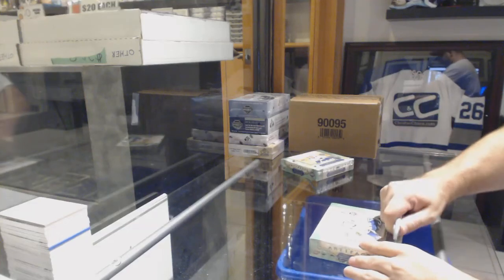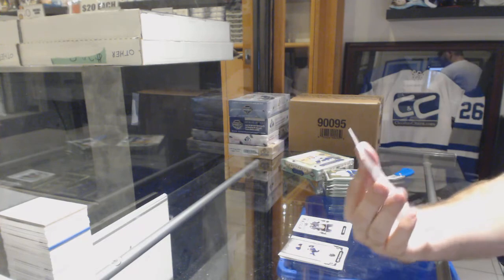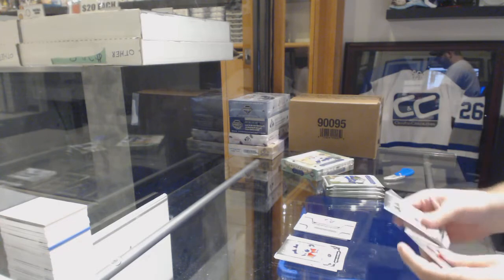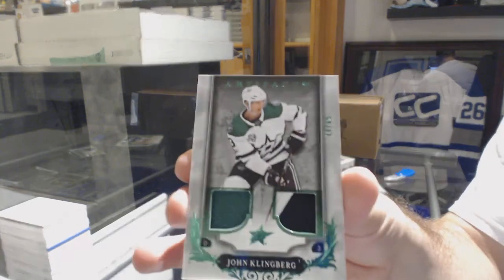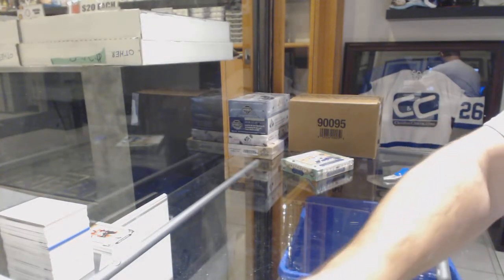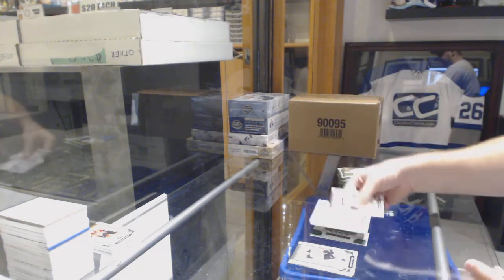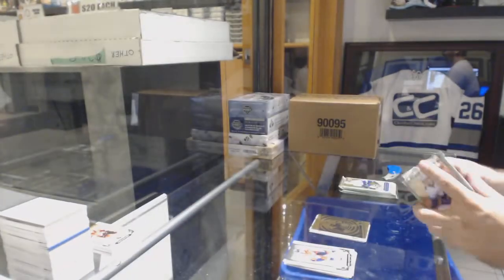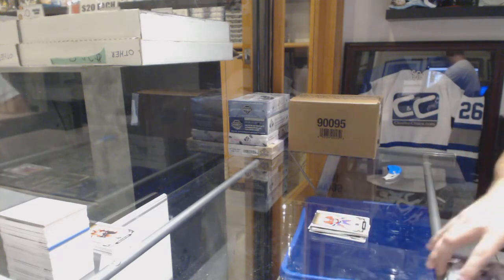CDNBacon's 18-19 Upper Deck Artifacts Hockey 2 Box Break